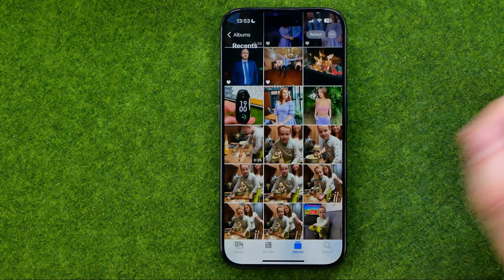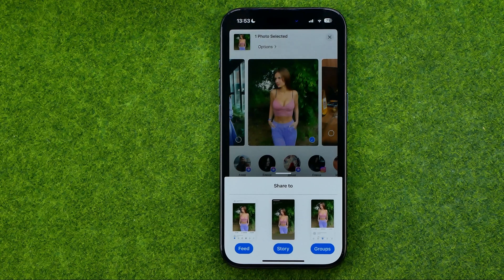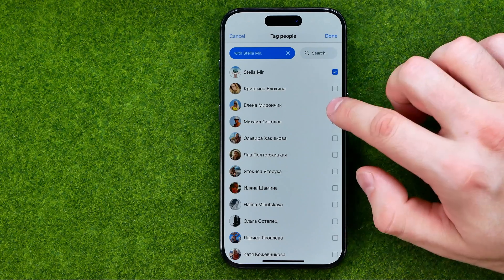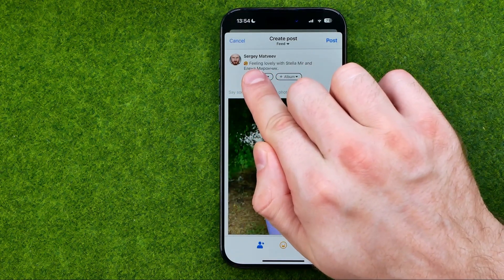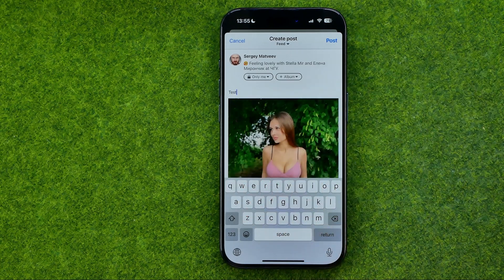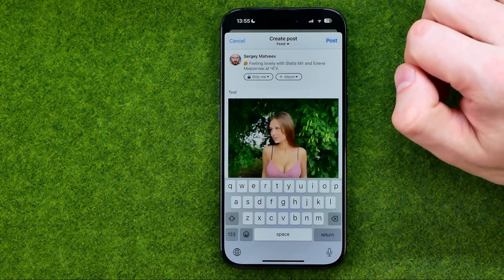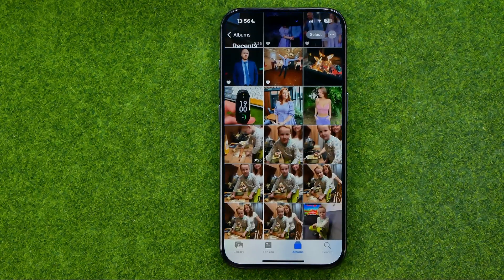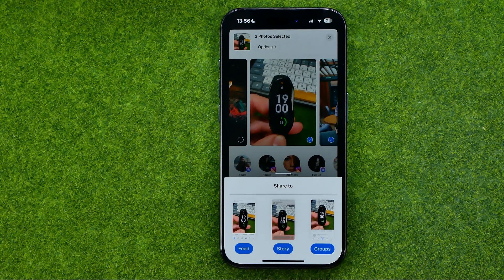How to Share Photos on Facebook on iPhone 15 Pro - Full Guide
Here's how to share photos on facebook on iphone 15 pro